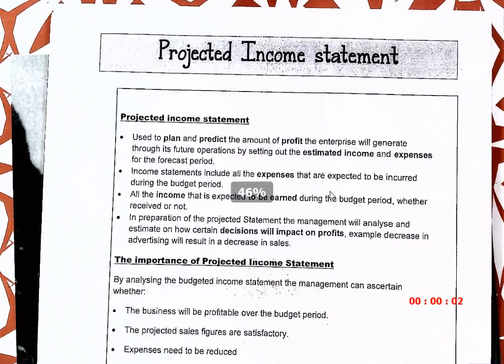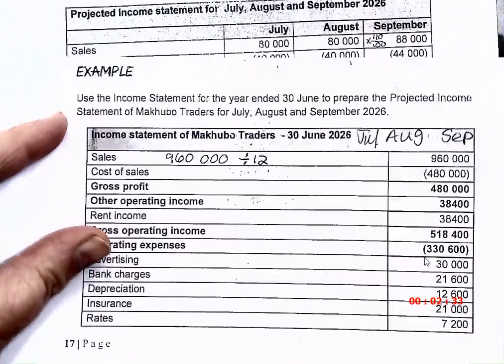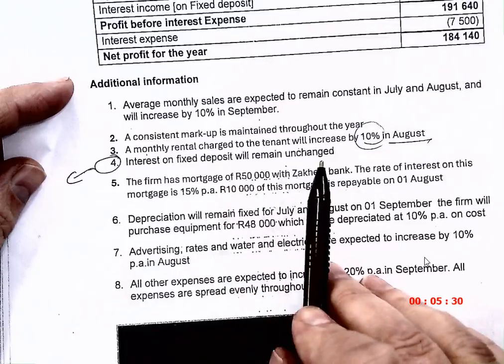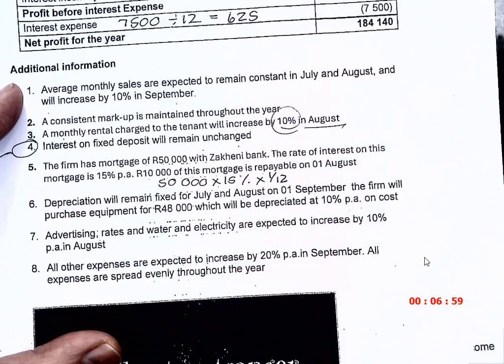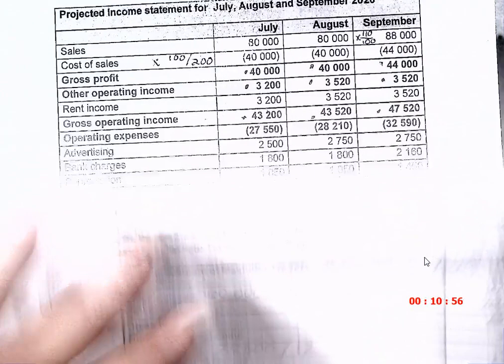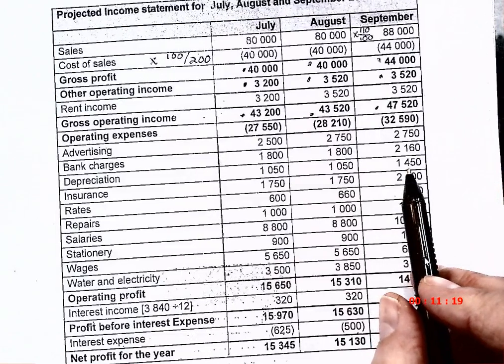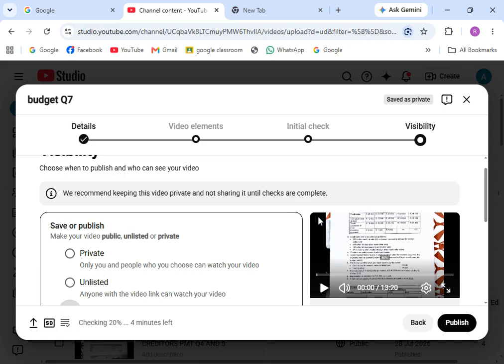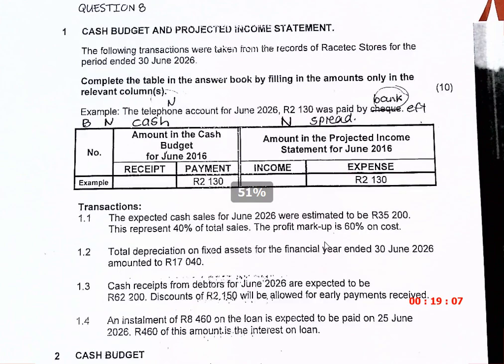projected income statement explained and Q8 1 1